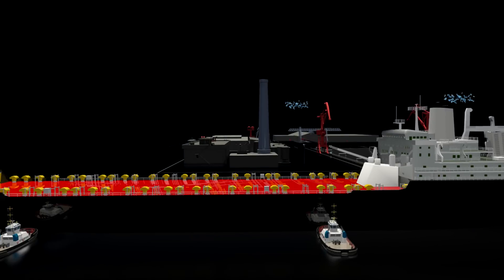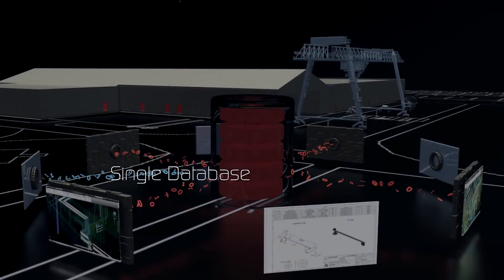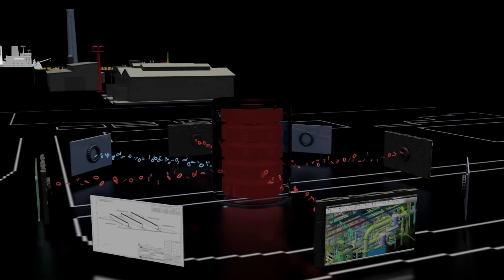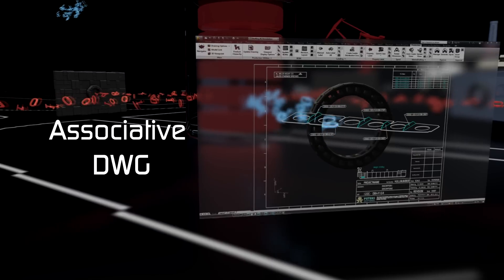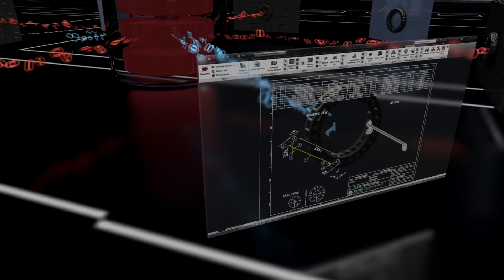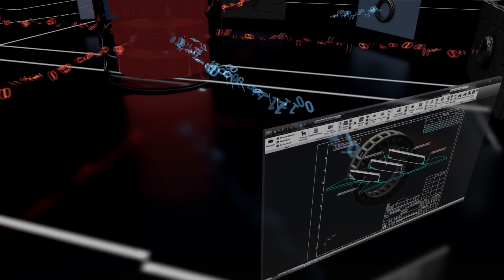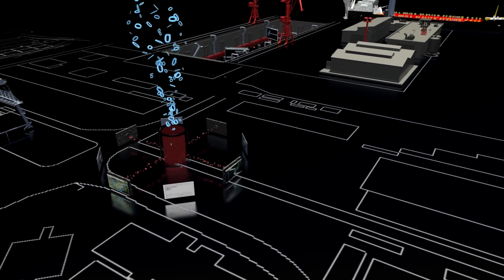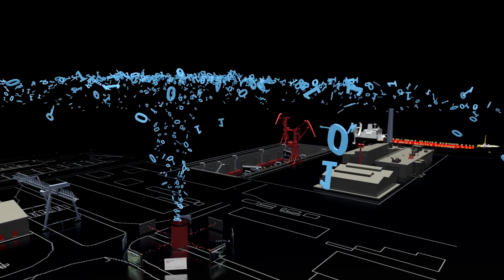SSI - ShipConstructor Marine Information Modeling (MIM) Overview| Shipbuilding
SSI has pioneered an approach called Marine Information Modeling or MIM which enables true concurrent engineering and promotes interoperability with other business processes and applications. At the core of MIM is a complete virtual model of the entire vessel including each of the various disciplines, from hull production design and structural detailing, to outfitting and assembly sequencing. All work within a single integrated environment , sharing a consistent interface, and are connected via a project database that stores the intelligence, relationships, attribute information and 3D model, plus the rules and standards used in the product model's composition. Shipbuilding is unlike any other industry, and our software is built with that in mind. The solutions SSI develops empower shipbuilders to solve the biggest challenges they face and focus on what they do best – shipbuilding.